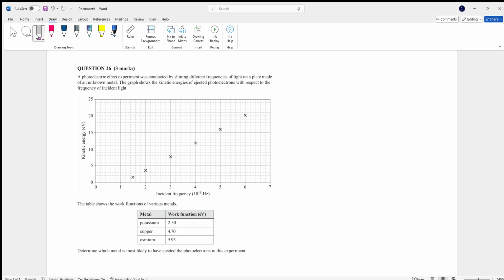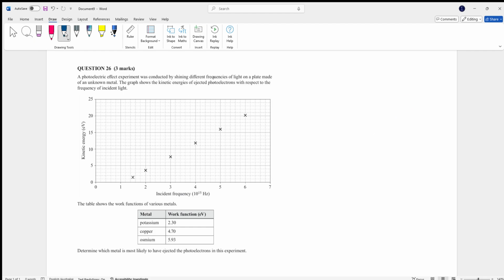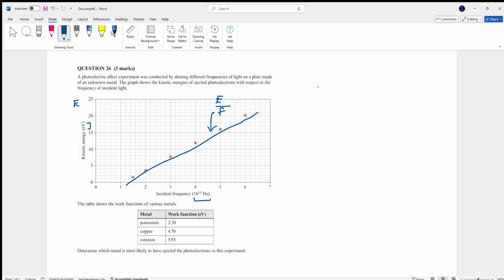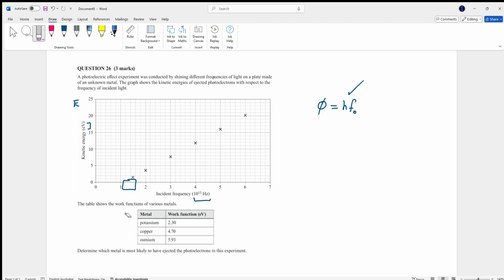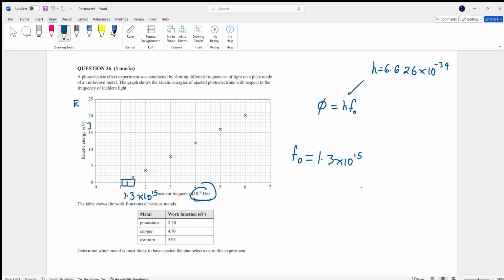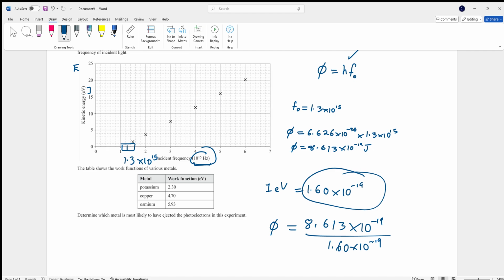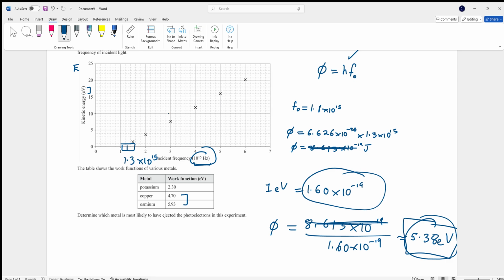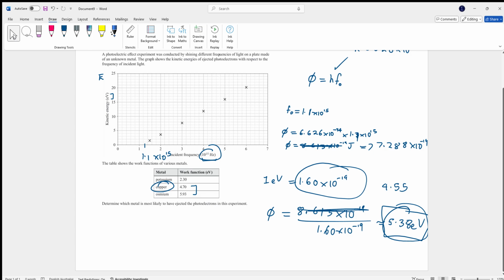QCAA: 2020 Physics External exam paper 1 short response question 26 explained